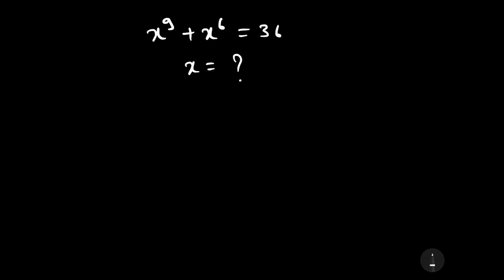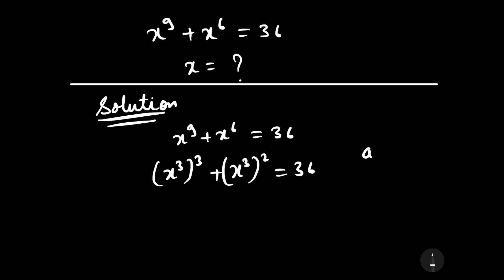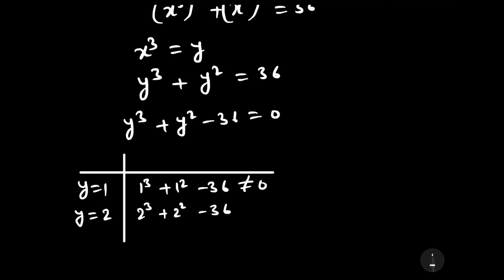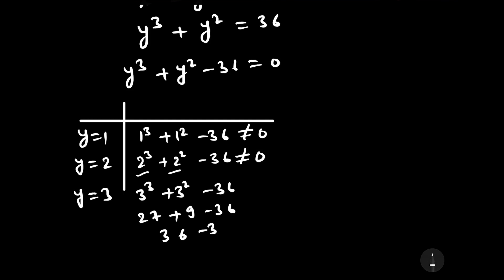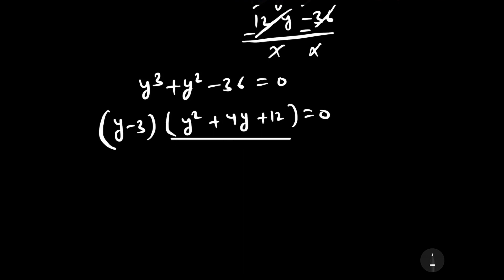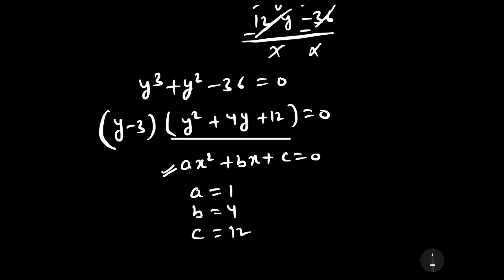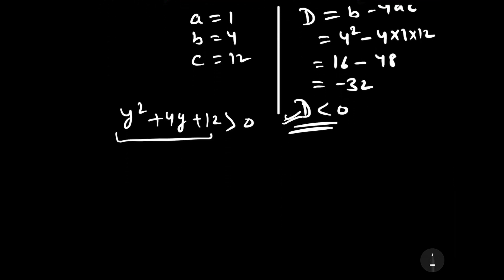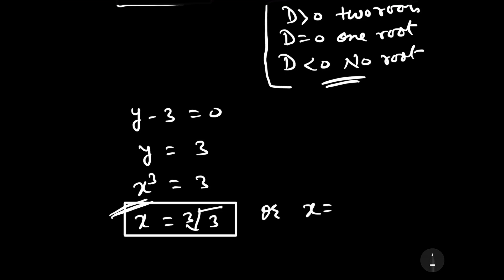Olympiad Math Question| how to solve polynomial equation reducible to quadratic equati